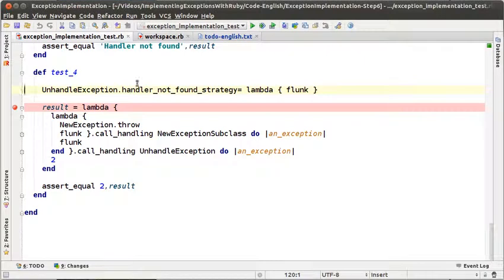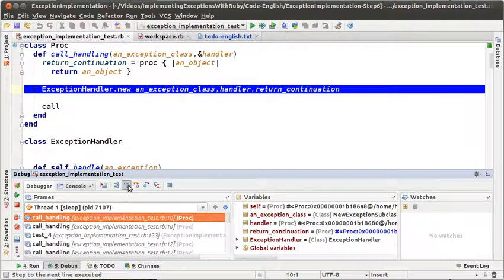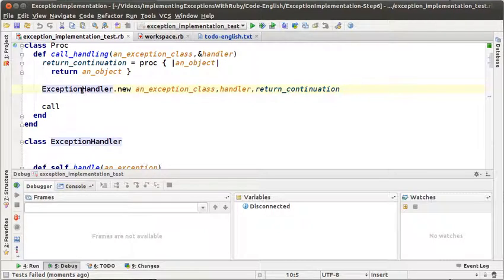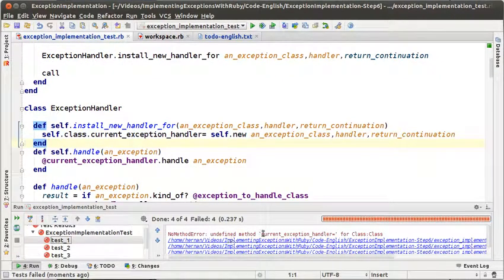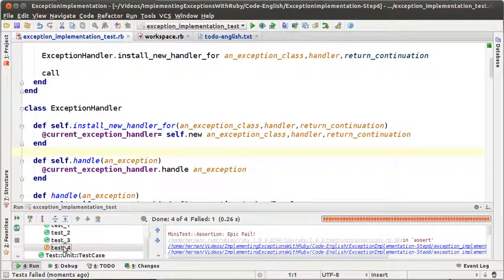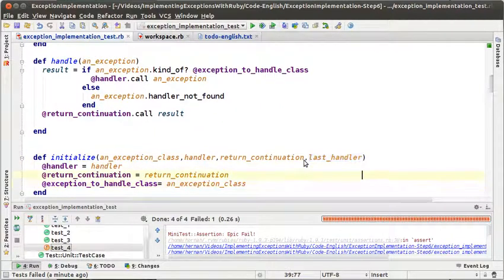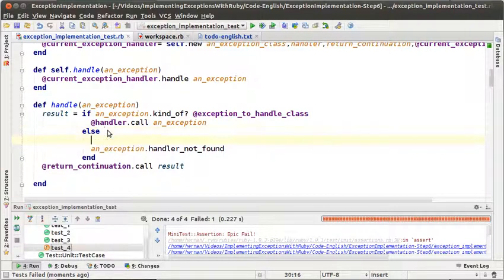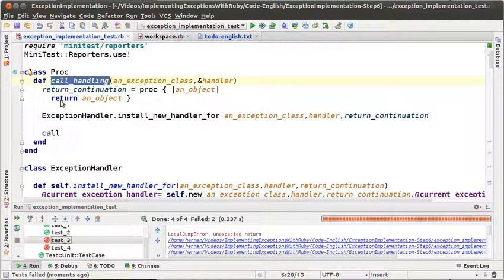Implementing Exceptions With Ruby - Episode 6 (English)